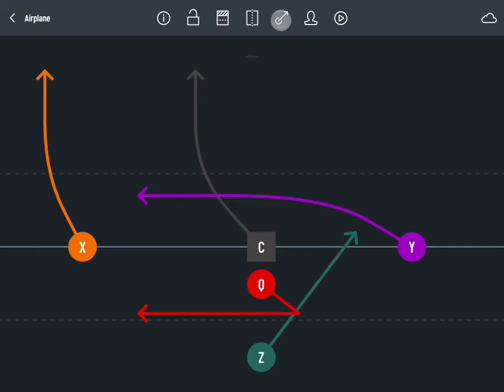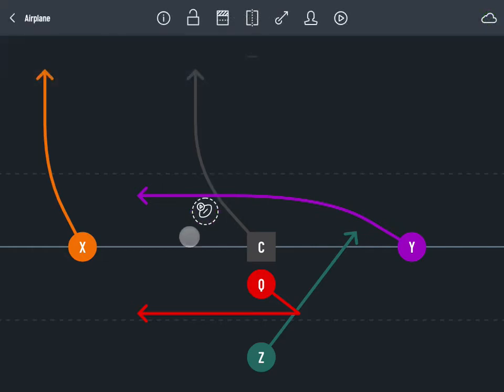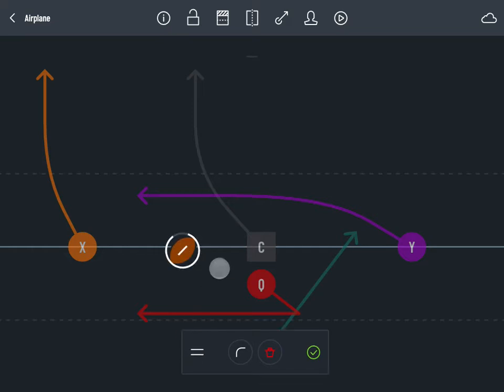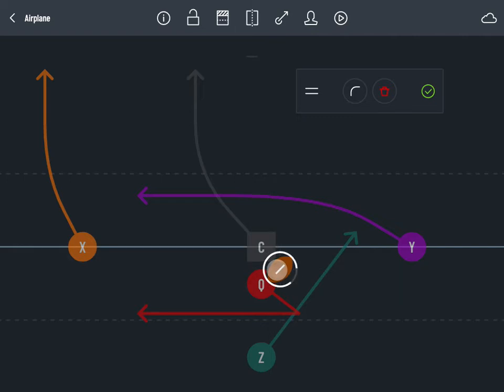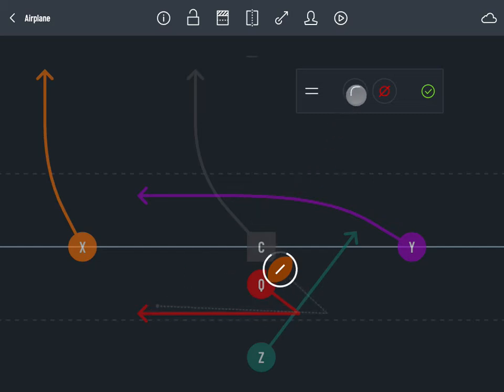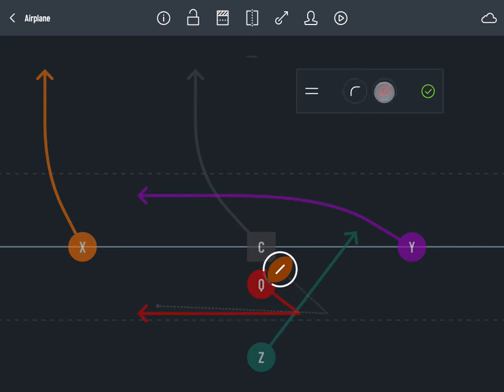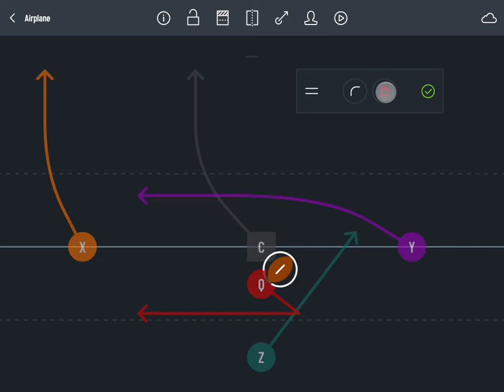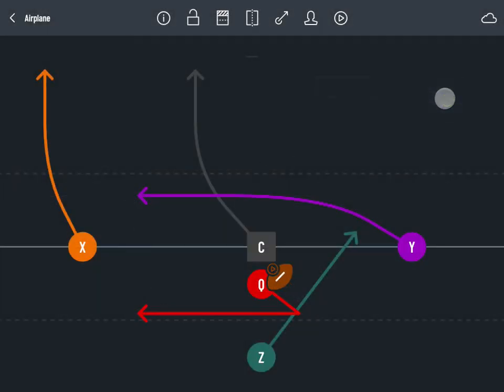Animated Ball Annotations - Computer & Tablet